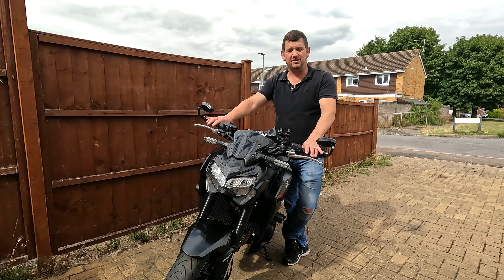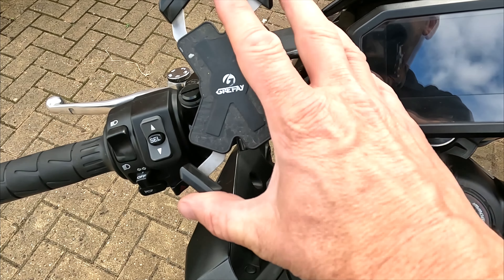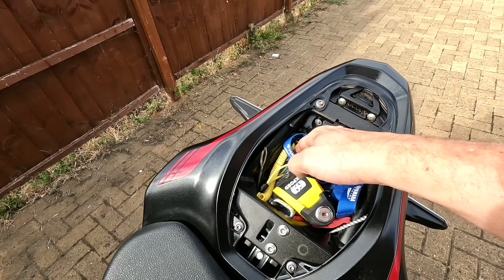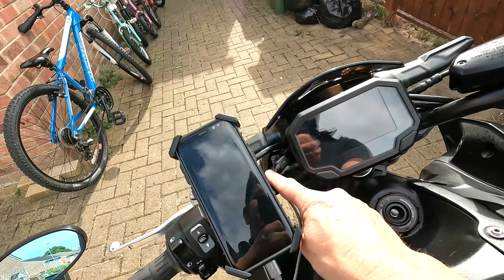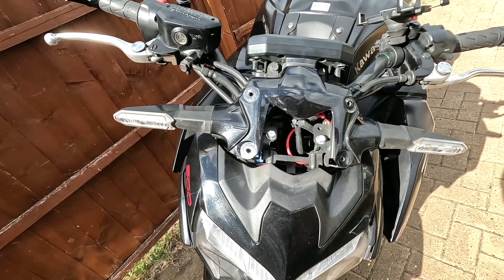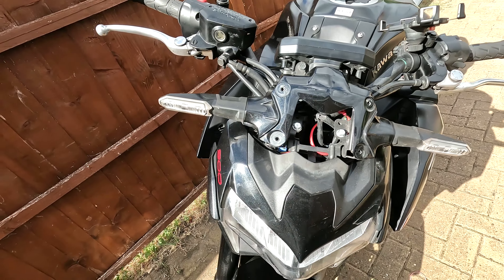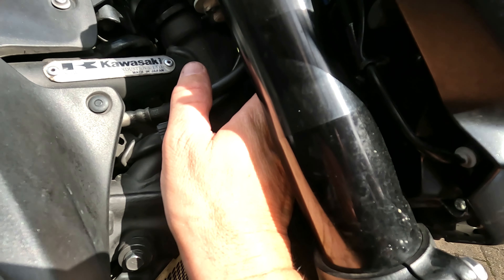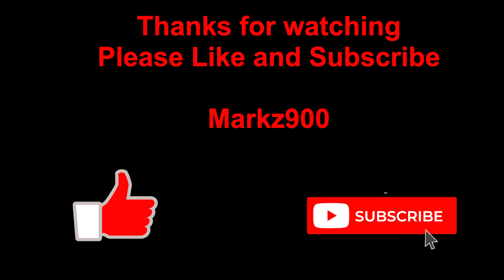Z900 Front USB Charging Point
Just a quick video to show how I fitted a USB Tender to the front handlebars of the bike, without ruining the look of it. This is a cheap and effective alternative to the Kawasaki OEM USB chargers that you can get.